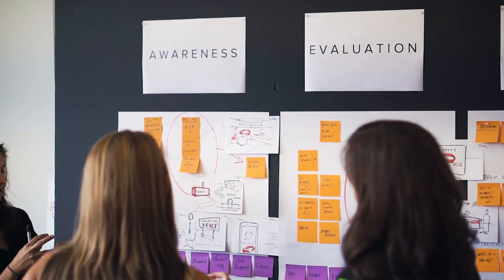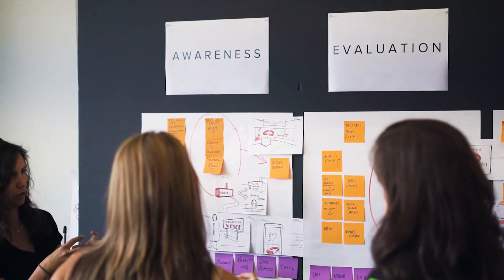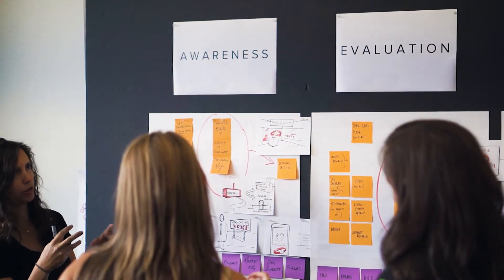The M3 Design Process: Strategy Phase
M3 Design takes you on a brief tour that describes the Strategy Phase of our Product Development Process.